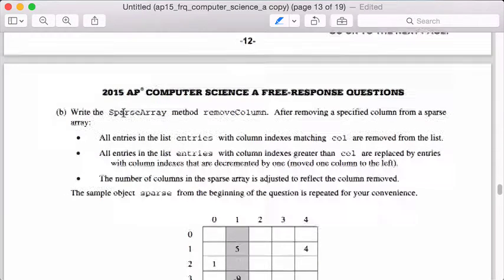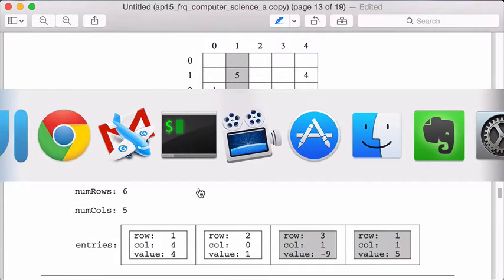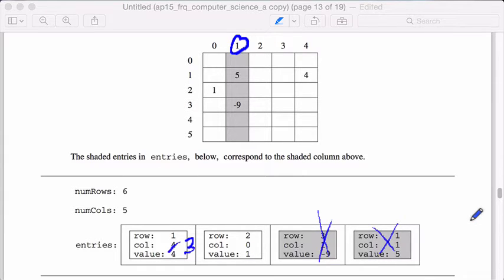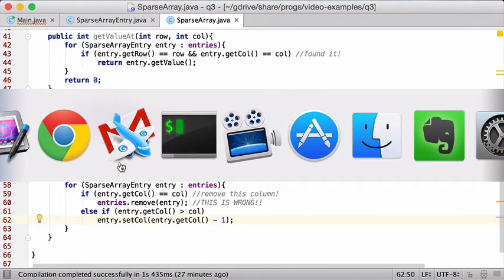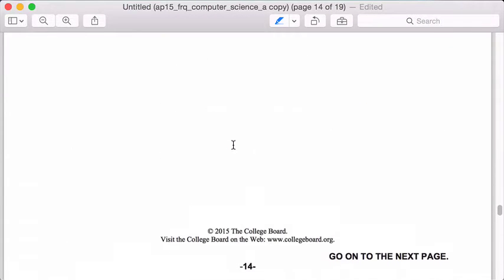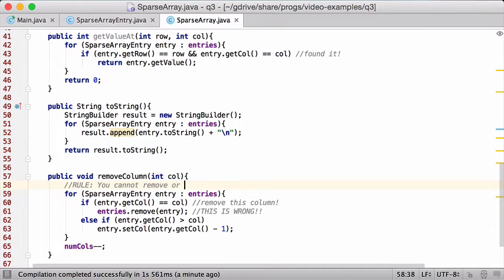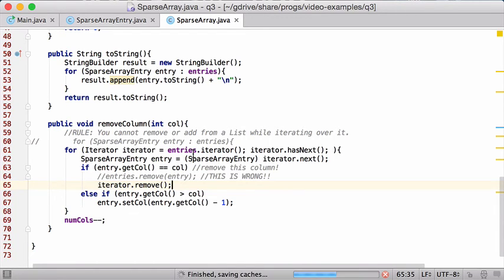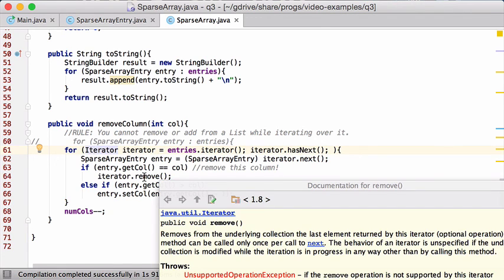AP Computer Science 2015 Question 3b SparseArray removeColumn